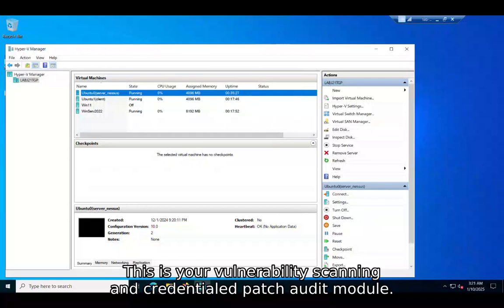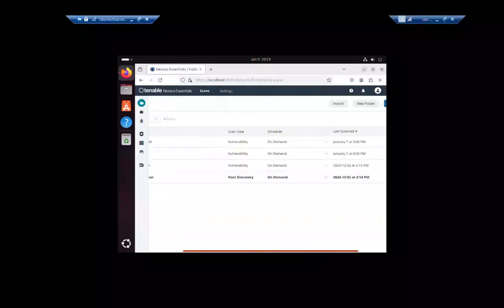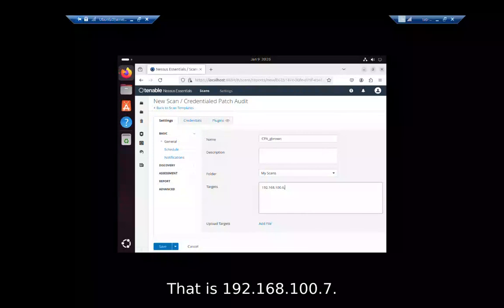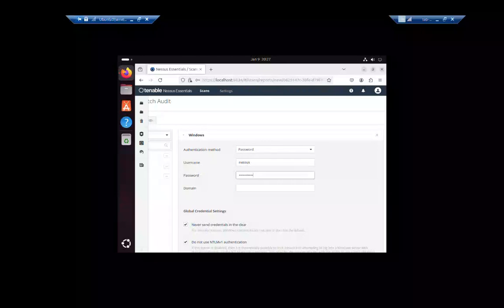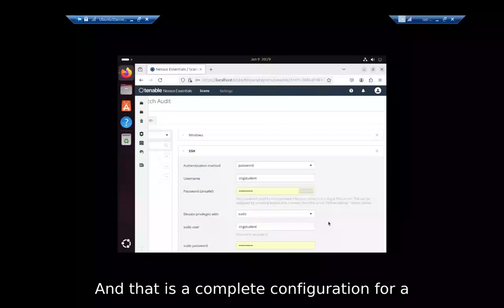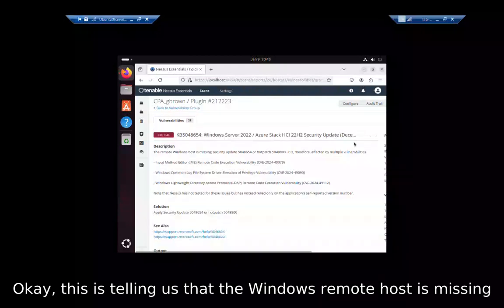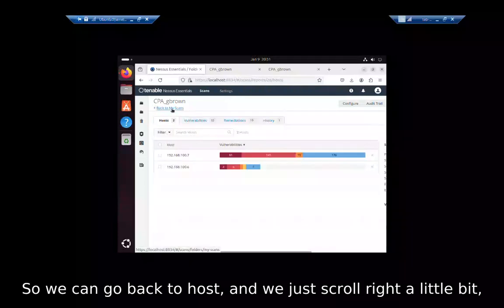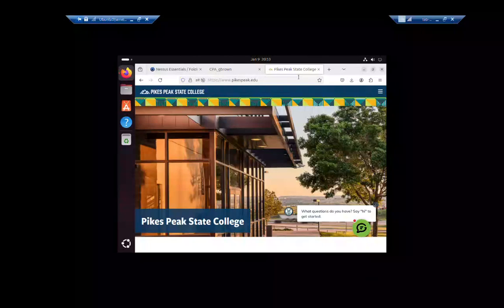LAB 5 vulnerability scanning with nessusacas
In this video, I'm walking you through performing a Credentialed Patch Audit using Nessus or ACAS if your performing Risk Management Framework.